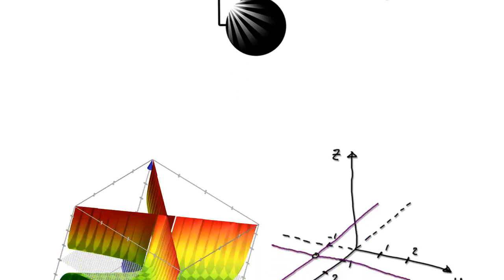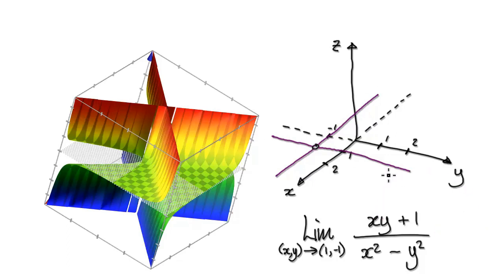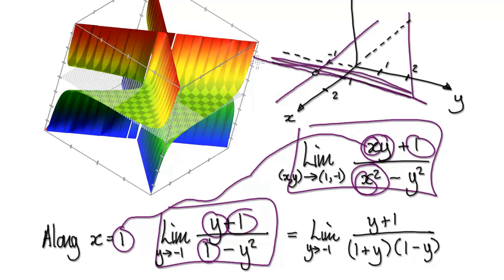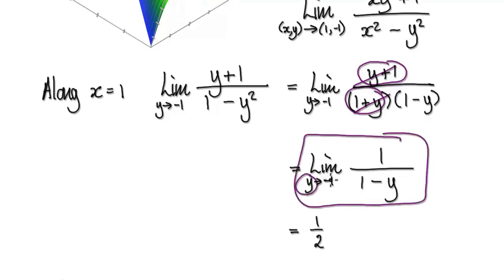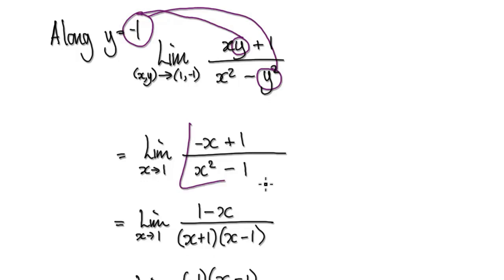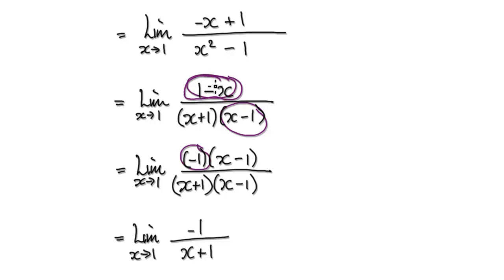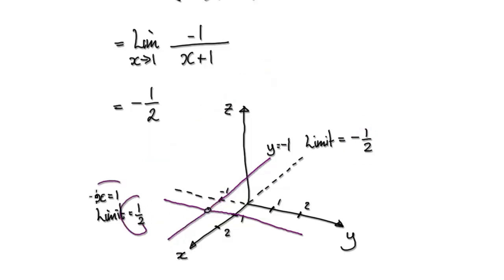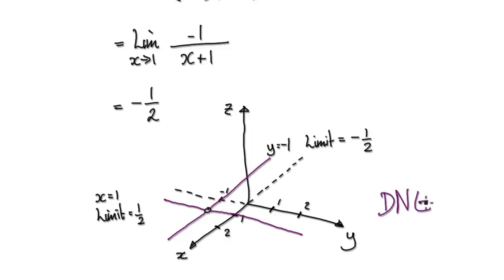Video 3113.2 - Prove Limit Does Not Exist for Multivariable Calculus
Prove Limit Does Not Exist for Multivariable Calculus